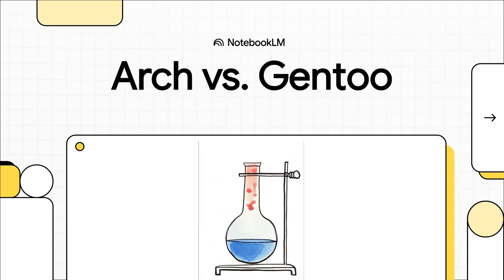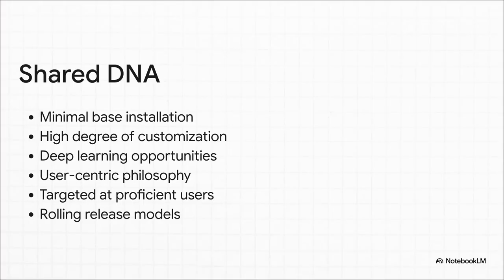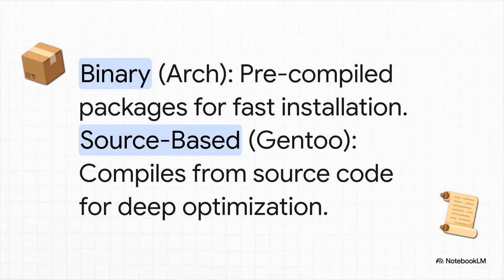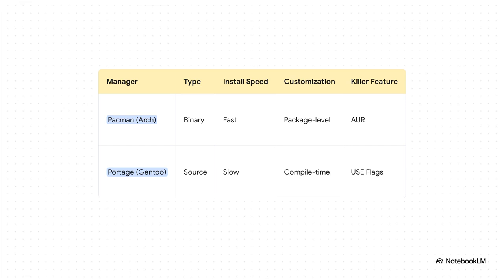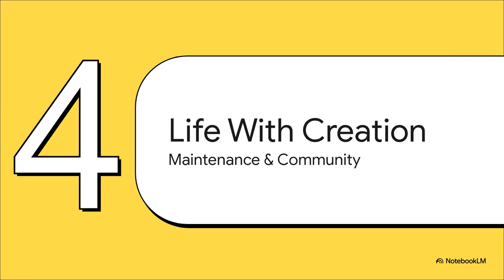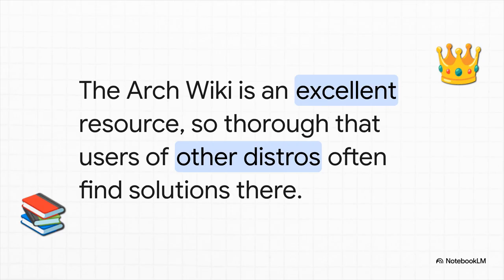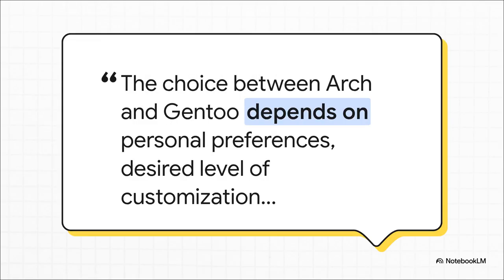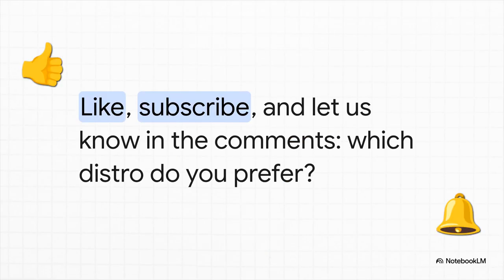Arch Linux vs. Gentoo: Which Wins? Full Breakdown (2026 Edition)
In today’s video, we’ll be comparing Arch Linux vs. Gentoo — two powerhouse Linux distributions beloved by advanced users who crave full system control. Arch Linux offers a lightweight, rolling-release system with a fast setup and the powerful Pacman package manager, while Gentoo takes customization even further, allowing users to compile everything from source for ultimate optimization. If you’re deciding between speed, flexibility, and hands-on system tuning, this comparison will help you choose the distro that fits your workflow.